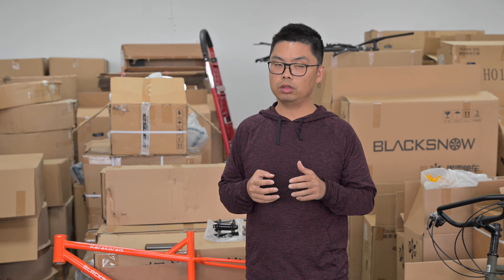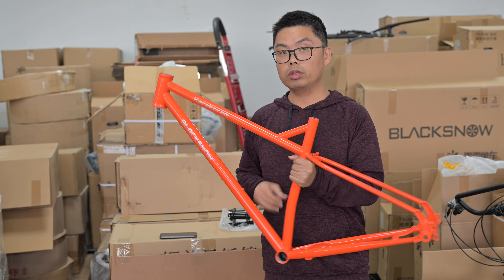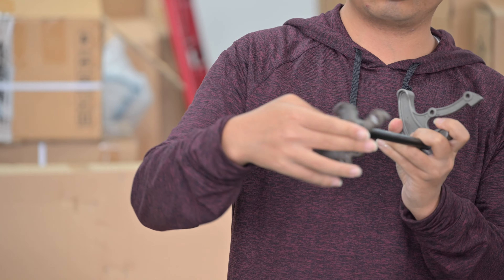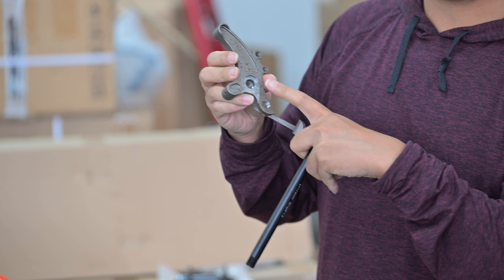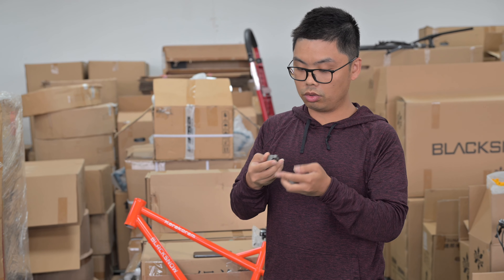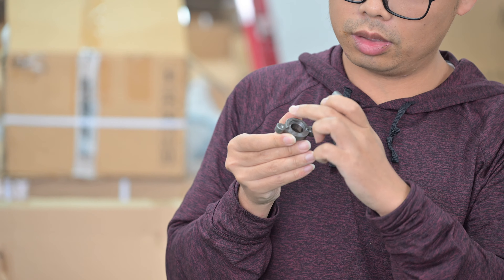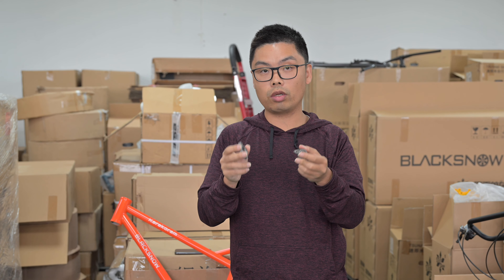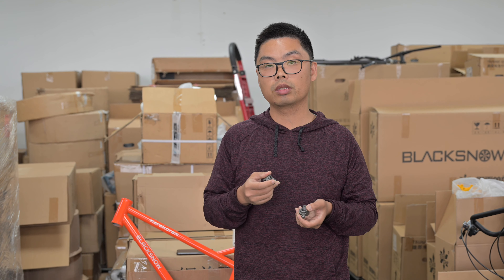BLACKSNOW THRU AXLE DROPOUTS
Explan why thru-axle not easy for steel frames, and how blacksnow practise on the topic.